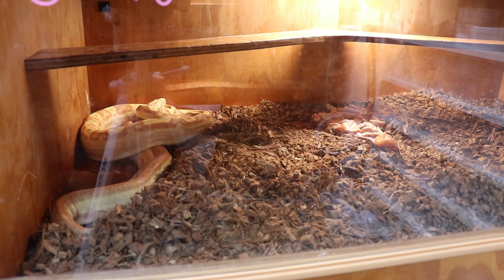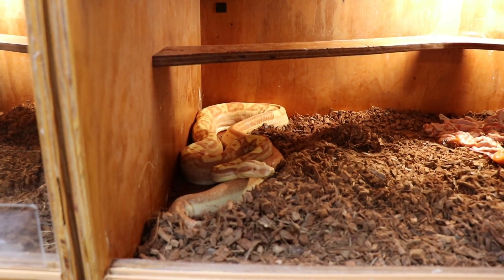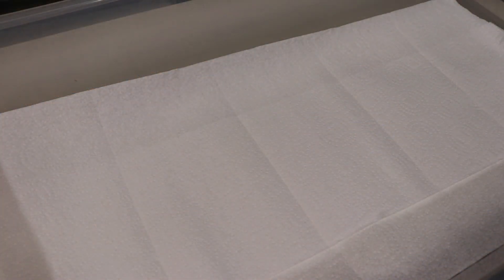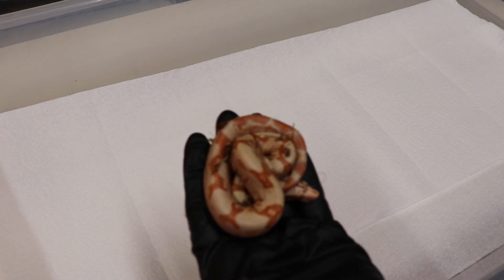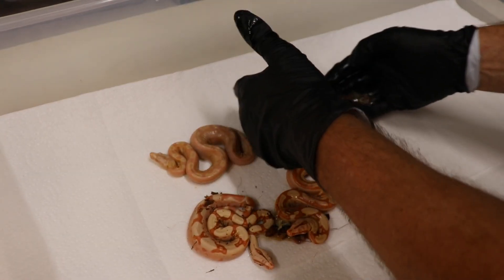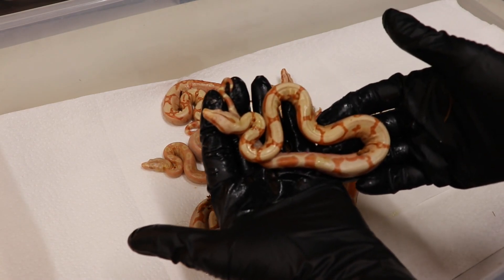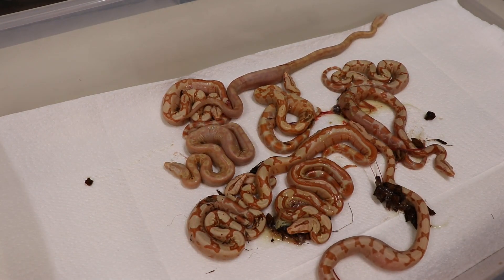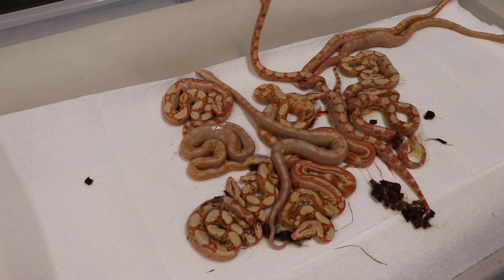Junglow Motley Litter